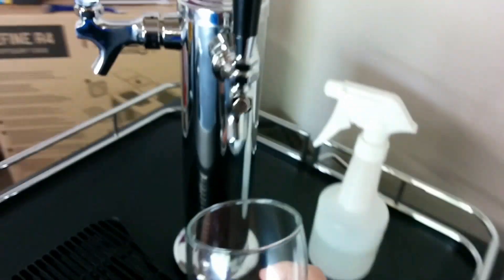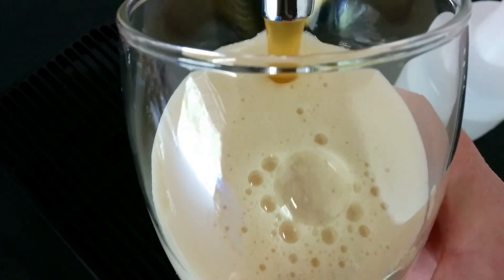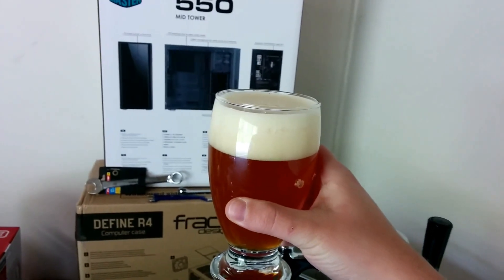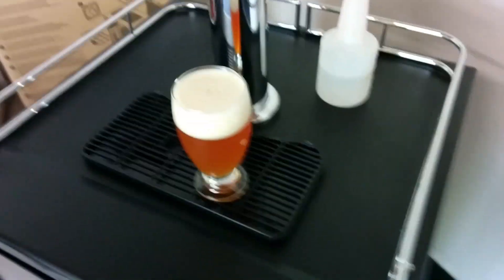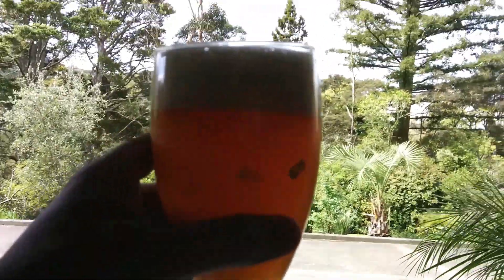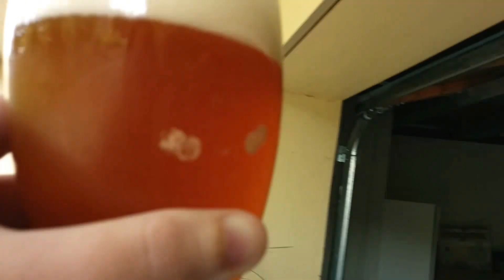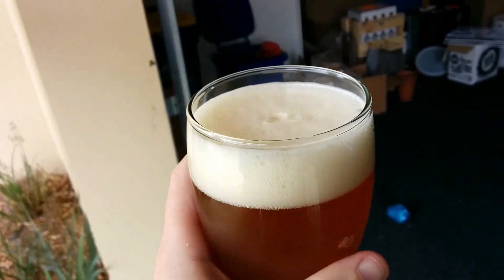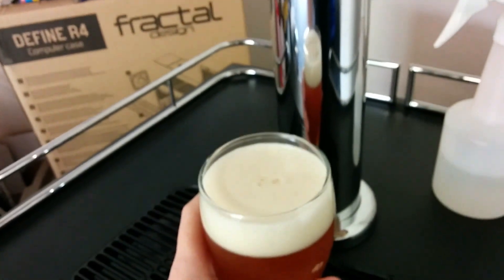Batch One Pour and Taste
First(ish) pour of Batch One from the keg. A bit of work to be done on the keg, but it came out really good. It was my first brew done with the Grainfather. I'm very pleased with how it turned out.